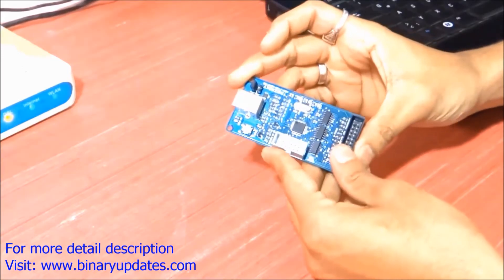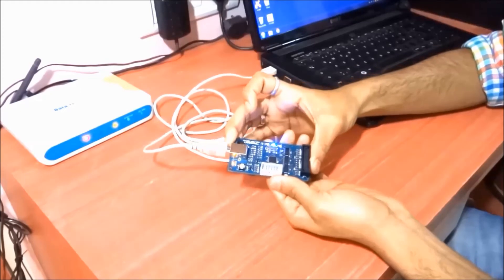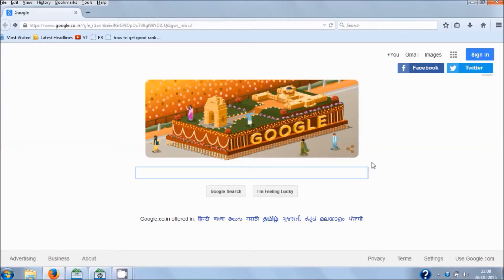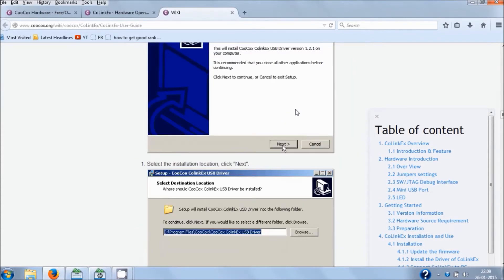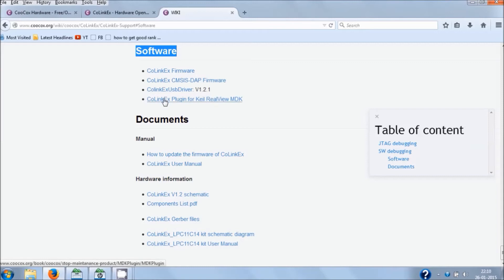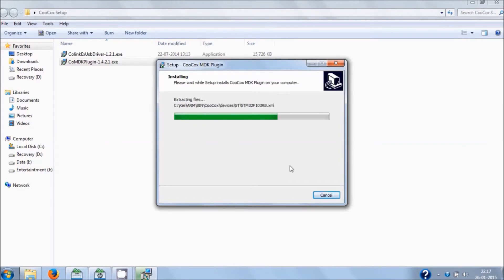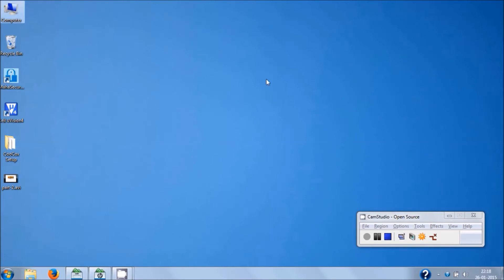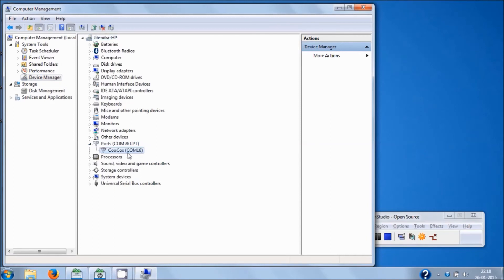CoLinkEx ARM JTAG Programmer -Driver Installation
This Video will introduce you with CoLinkEx ARM JTAG Programmer to program Cortex-M3 LPC1768 Microcontroller. Also guide you how to install all CoLinkEx drivers and Keil MDK plugin to get you start with writing your code and flush hex file in flash memory of LPC1768 Microcontroller.

I hope you will find this video educational and entertaining.